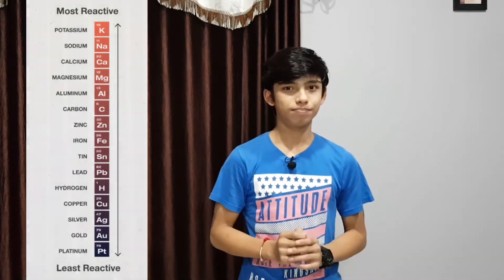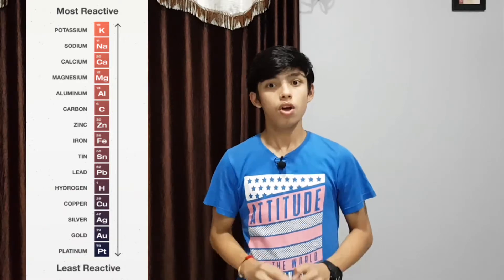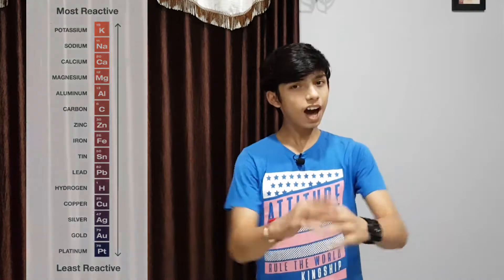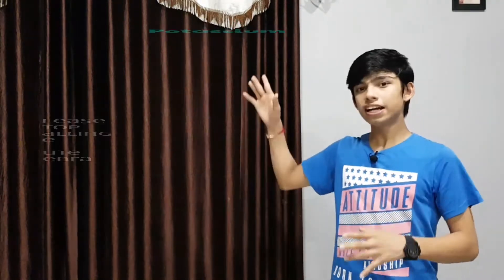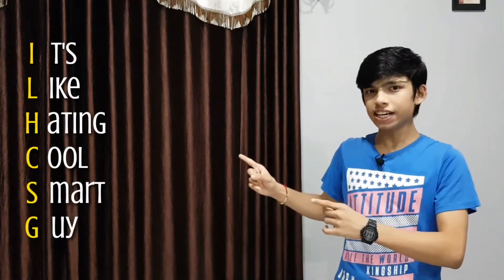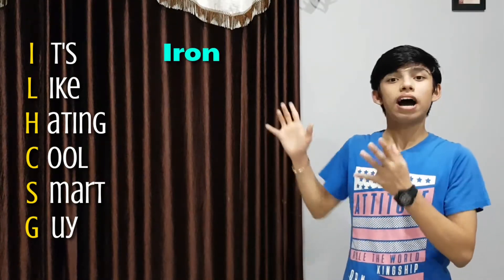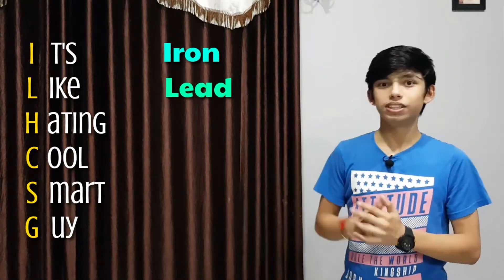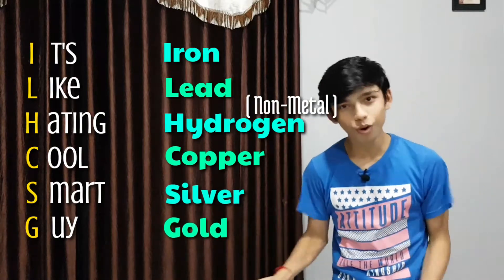Trick for reactivity series | class 10 | metals and non metals | learn reactivity series in a minute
learn reactivity series in a minute with fun. Trick for reactivity series, class 10, metals and non metals, learnium - learn with fun.

In this video I am gonna show you a very easy trick to learn reactivity series of metals, and I am sure that after watching this you will never forget the reactivity series of metals.

TOPICS COVERED:
》What is reactivity series
》Trick for learning reactivity series.

I hope that you enjoyed this trick,  if you really did then don't forget to hit the LIKE button and please do SUBSCRIBE to my channel for such more information videos.